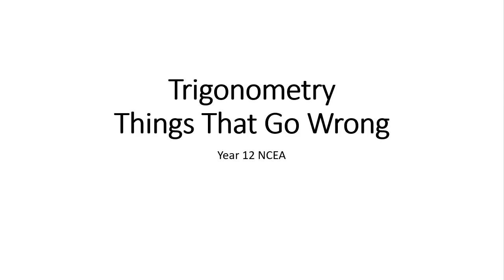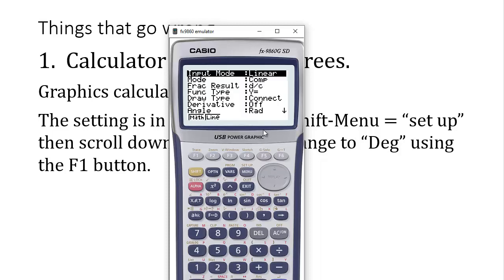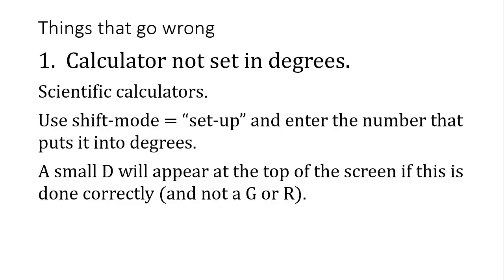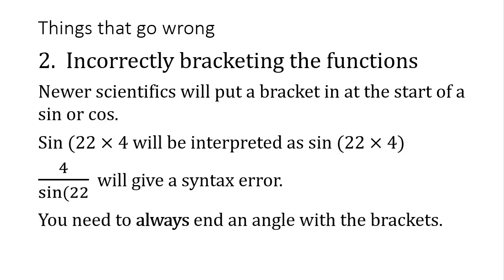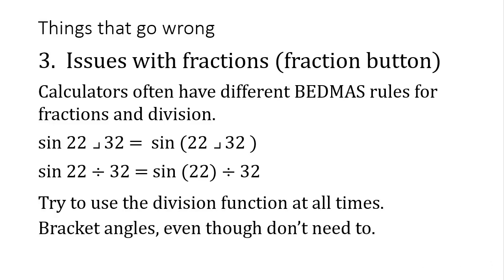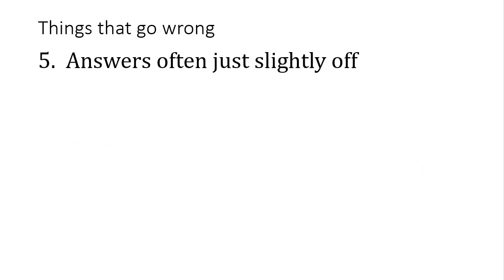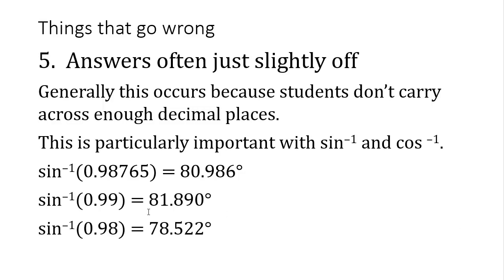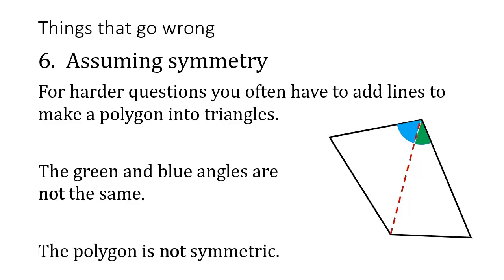Man vs Maths : L2 Trigonometry #08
Some of the reasons why students don't get the right answers in trigonometry, even though they appear to be doing the right steps.